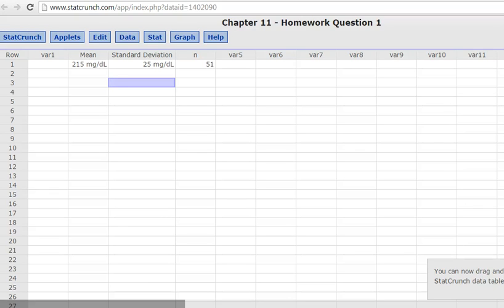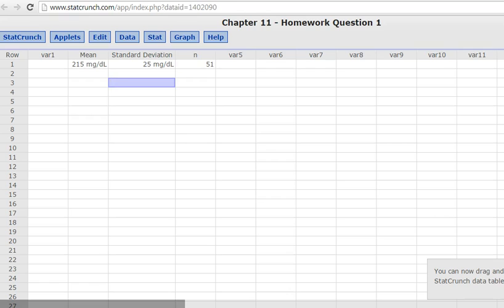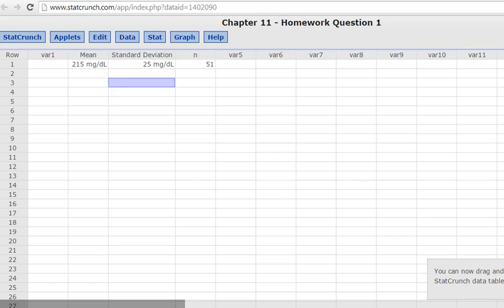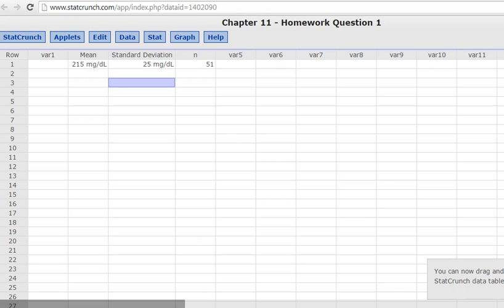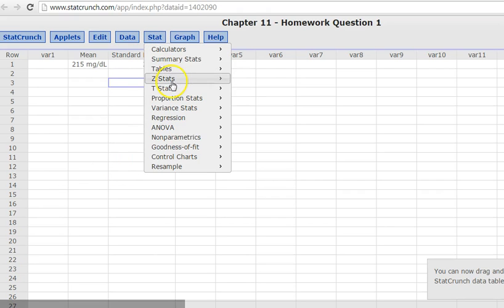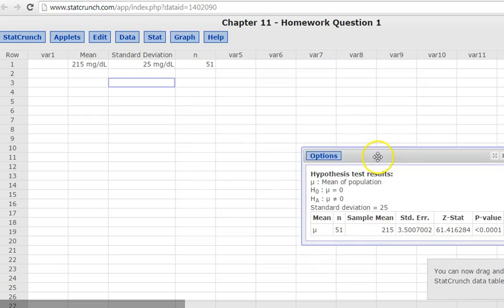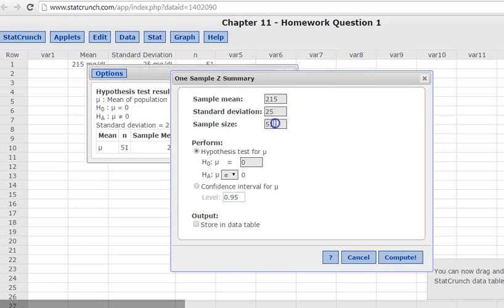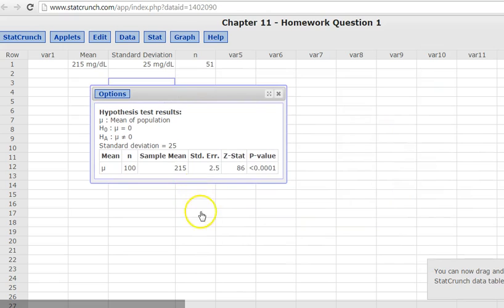UMUC650 StatCrunch 1 Sample Z Test